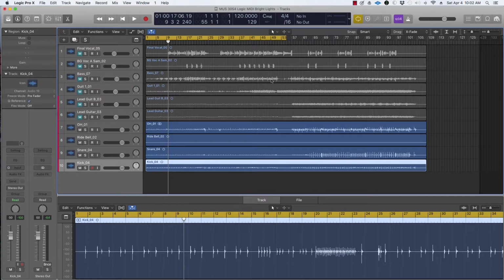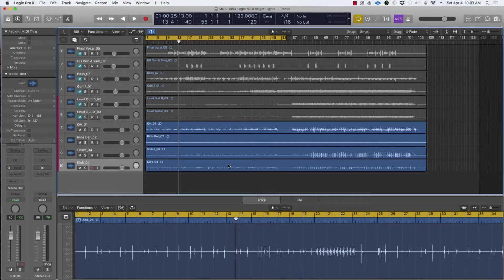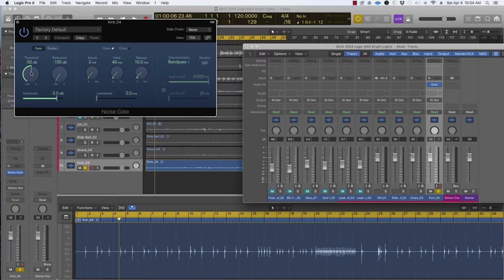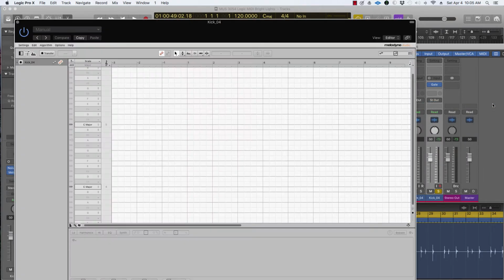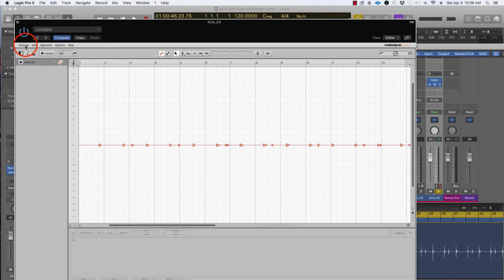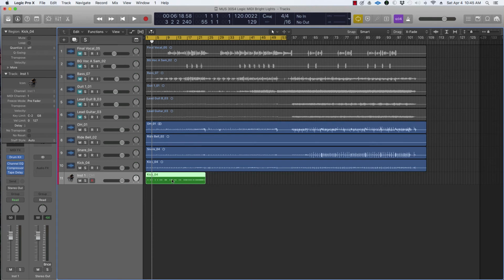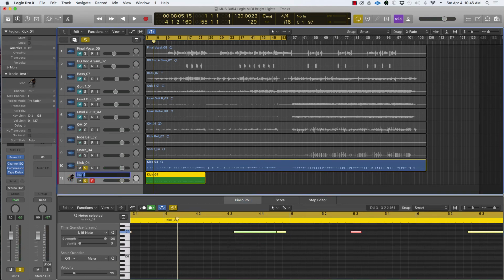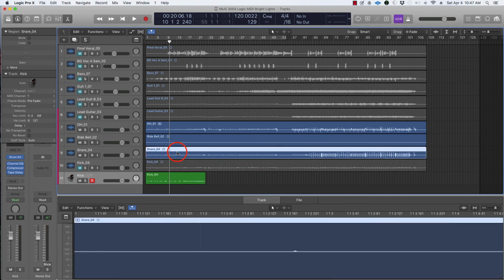Bass Drum MIDI Replacement